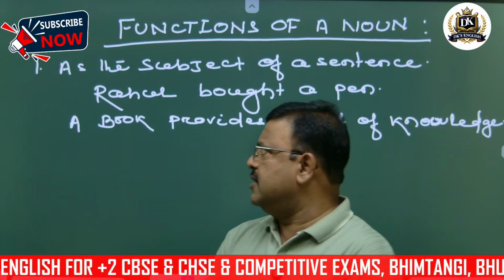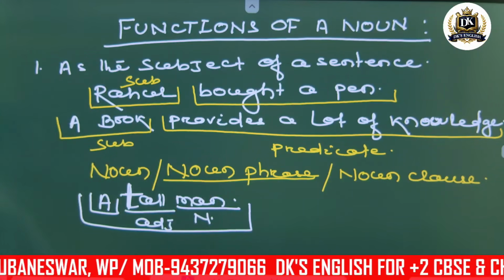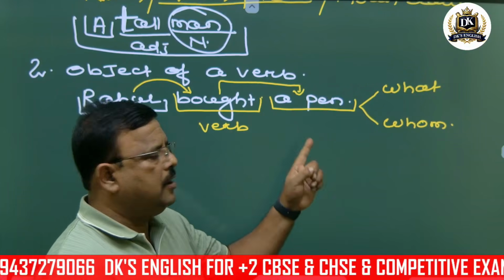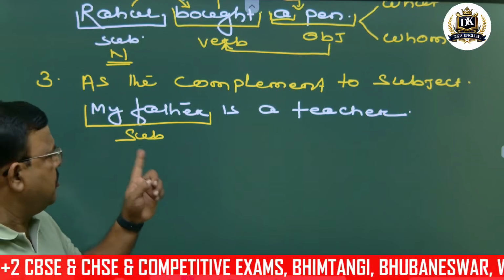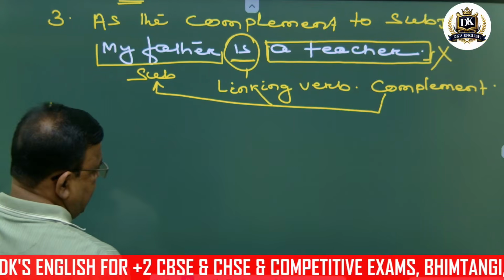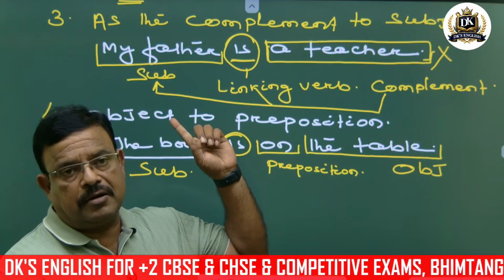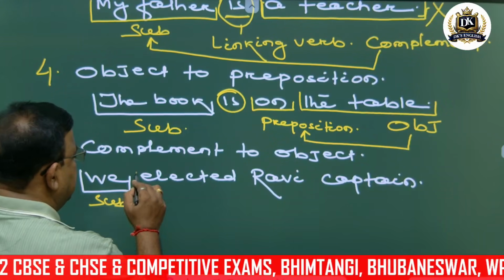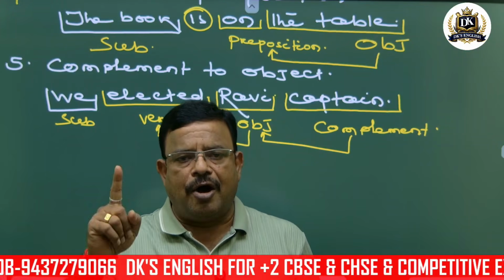Function of Noun in English Grammar | Lecture 2 | Easy Explanation | DK’s English Odisha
In this lecture, we explain The Function of noun in a simple and clear way with easy examples. This is Lecture 2 of our grammar series, designed to build a strong foundation for students preparing for competitive exams like SSC, Banking, and Railway.

This lesson will help you understand the concept of nouns step by step so you can avoid confusion and improve your grammar accuracy.

Welcome to DK’s English Odisha 🎓 — your trusted platform to learn English grammar in a simple, clear, and exam-focused way. This channel is guided by Dillip Kumar Kar (30+ years teaching experience), helping students master grammar rules, improve accuracy, and avoid common mistakes. Perfect for SSC, Banking, Railway & all competitive exams, this channel covers tenses, prepositions, articles, parts of speech, voice, narration, error correction, vocabulary, and grammar tricks with easy explanations and practical examples 🚀

📍 1274, AVIDOYA, Bhimeswar Lane-20, Mahatab Road, Old Town, Bhubaneswar